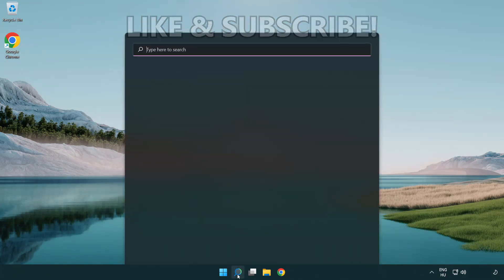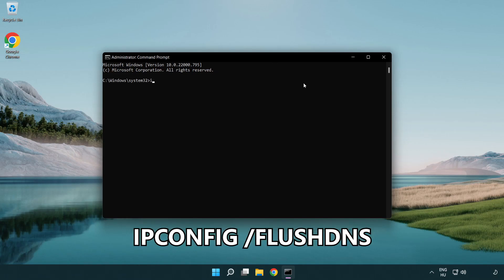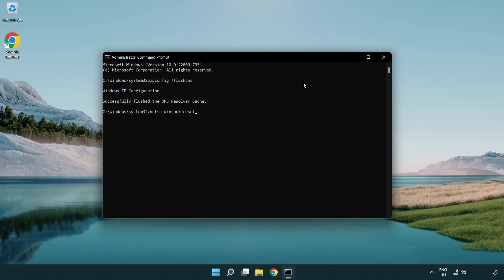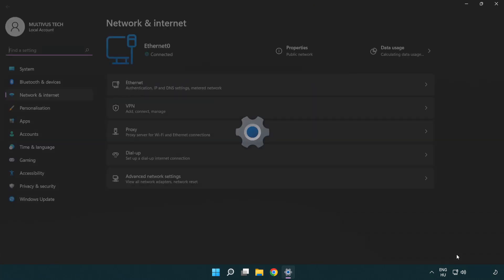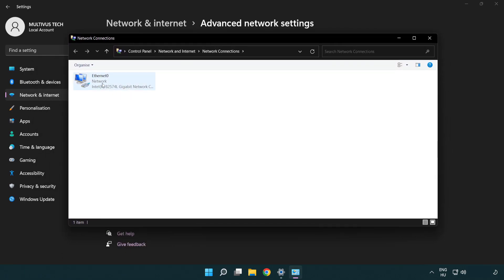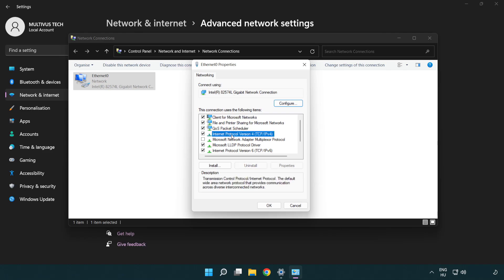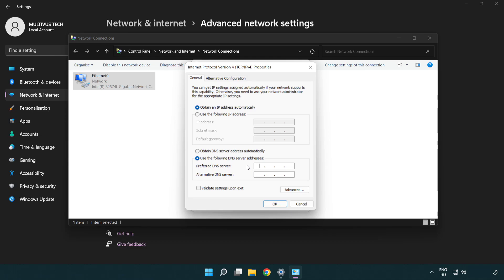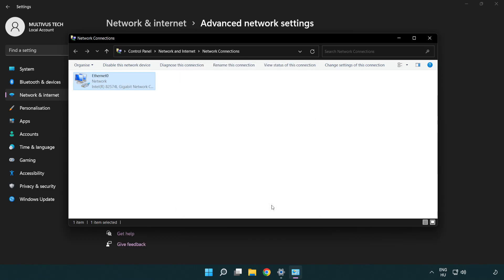How to FIX Squad High/Bad Ping & Packet Loss!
I'm going to show How to FIX Squad High/Bad Ping & Packet Loss!